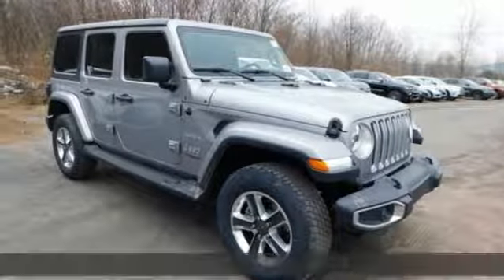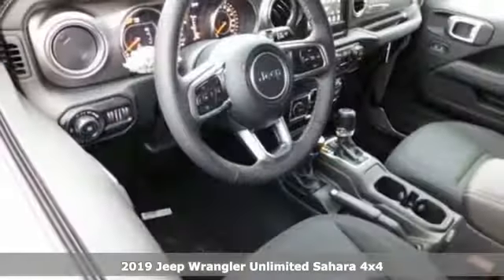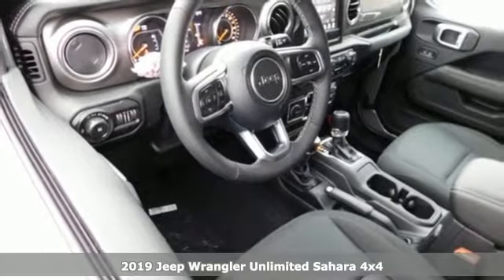2019 Jeep Wrangler Wilkes-Barre PA Scranton, PA J10570 - SOLD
Year: 2019
Make: Jeep
Model: Wrangler
Trim: Unlimited Sahara
Engine: 2.0L 4-Cylinder Turbocharged
Transmission: 8-Speed Automatic
Color: Silver
Interior: Black
Stock #: J10570
VIN: 1C4HJXEN3KW523588
Cold Weather Group (Heated Front Seats), LED Lighting Group (LED Reflector Headlamps), Quick Order Package 28G, Safety Group (Blind Spot & Cross Path Detection), 3.45 Rear Axle Ratio, 4-Wheel Disc Brakes, 8 Speakers, ABS brakes, Air Conditioning, Alloy wheels, AM/FM radio: SiriusXM, Automatic temperature control, Black 3-Piece Hard Top, Brake assist, Cloth Low-Back Bucket Seats, Compass, Delay-off headlights, Driver door bin, Driver vanity mirror, Dual front impact airbags, Dual front side impact airbags, Electronic Stability Control, Front anti-roll bar, Front Bucket Seats, Front Center Armrest w/Storage, Front dual zone A/C, Front fog lights, Front reading lights, Fully automatic headlights, Garage door transmitter, Heated door mirrors, Heavy Duty Suspension w/Gas Shocks, Illuminated entry, Integrated roll-over protection, Leather steering wheel, Low tire pressure warning, Manufacturer's Statement of Origin, MOPAR All-Weather Floor Mats, Non-Lock Fuel Cap w/o Discriminator, Occupant sensing airbag, Outside temperature display, Panic alarm, Passenger door bin, Passenger vanity mirror, Power door mirrors, Power steering, Power windows, Radio data system, Radio: Uconnect 4 w/7" Display, Rear anti-roll bar, Rear reading lights, Rear Window Defroster, Rear Window Wiper/Washer, Remote keyless entry, Remote Start System, Security system, Speed control, Split folding rear seat, Steering wheel mounted audio controls, Tachometer, Telescoping steering wheel, Tilt steering wheel, Traction control, Trip computer, Variably intermittent wipers, Voltmeter, and Wheels: 18" x 7.5" Polished w/Gray Spokes. *Your additional costs are sales tax, tag and title fees for the state in which the vehicle will be registered, any dealer-installed options (if applicable) and a dealer processing fee ($299 Maryland; not required by law); ($141 Pennsylvania). Prices are subject to change, and prior sales are excluded from these offers. While every reasonable effort is made to ensure the accuracy of this information, we are not responsible for any errors or omissions contained on these pages. Please verify any information in question with the dealer. Every Internet Price includes current applicable manufacturer incentives, but certain conditions apply to some of these offers. The offers and conditions on this vehicle are: $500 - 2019 MY Military Program 39CKB. Exp. 01/02/2019

Address:
150 MotorWorld Dr #8